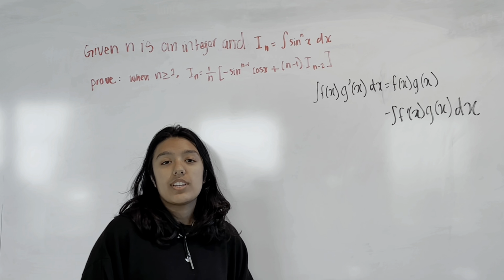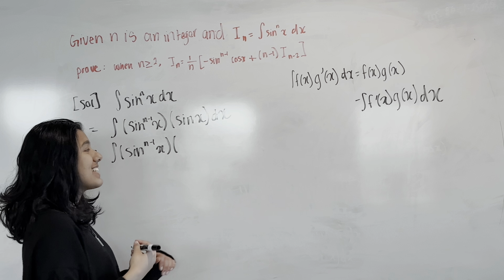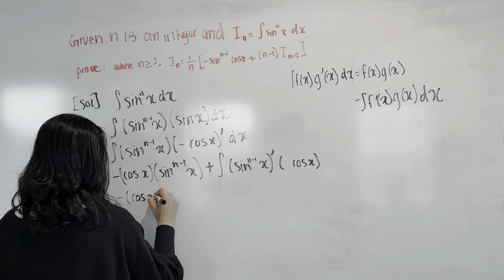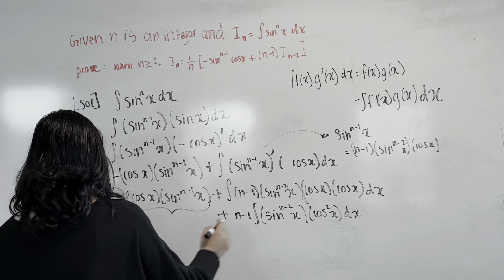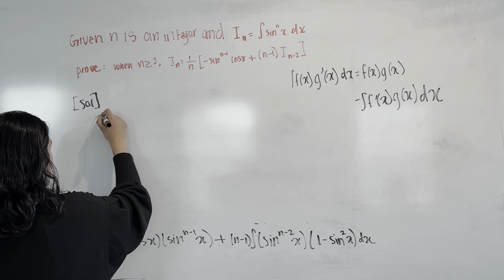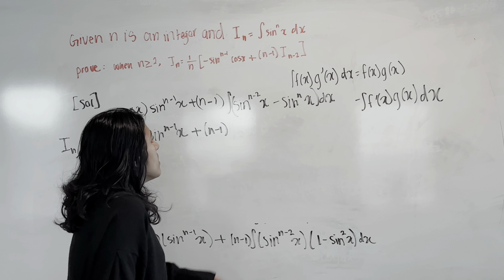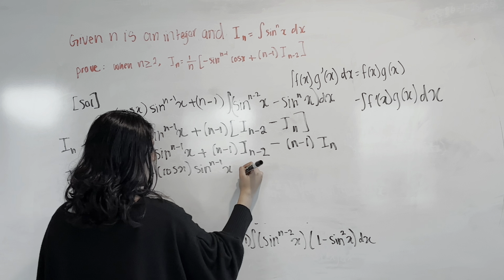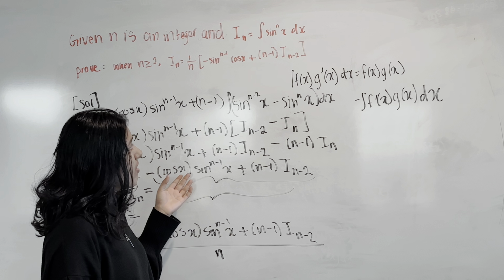A quick problem that is solved use Integration by Parts